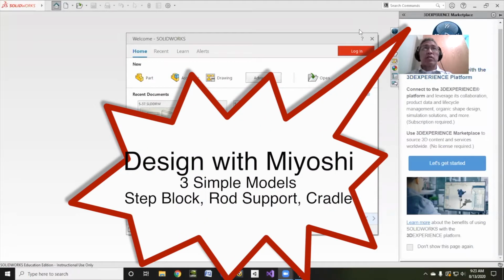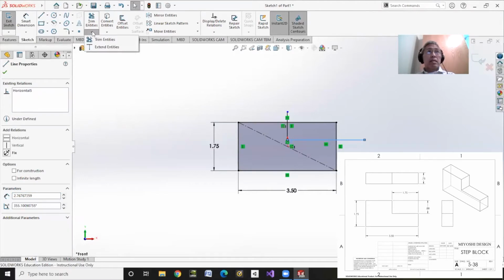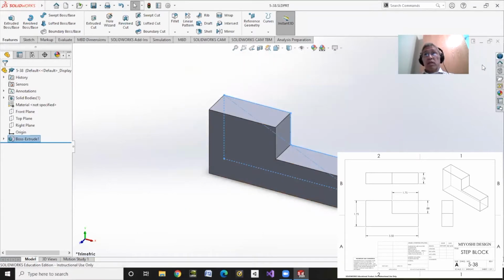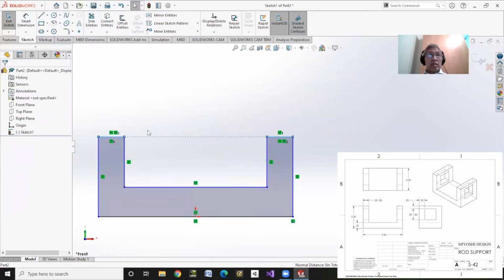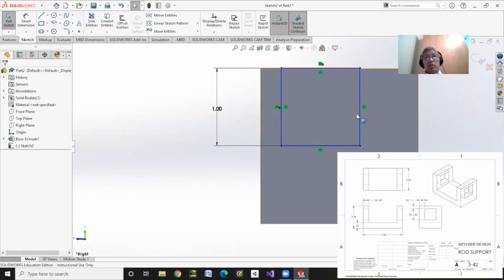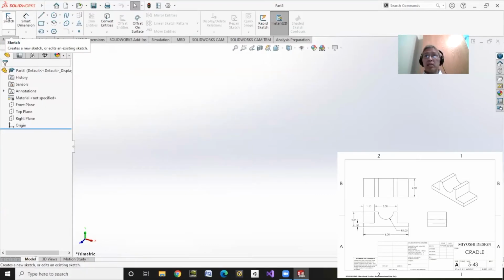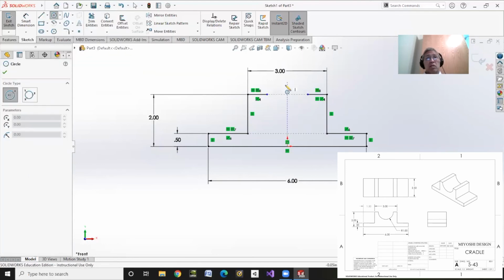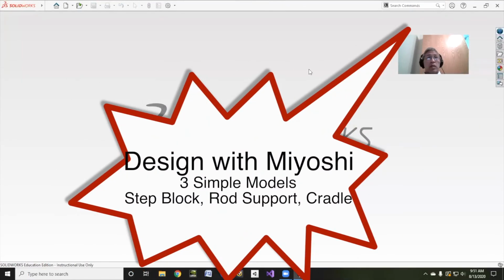Design with Miyoshi - Three Simple Models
Design with Michael T. Miyoshi.  Three simple models.  Step Block, Rod Support, Cradle.  Double speed.  Watch at half speed if you want to watch at regular speed.